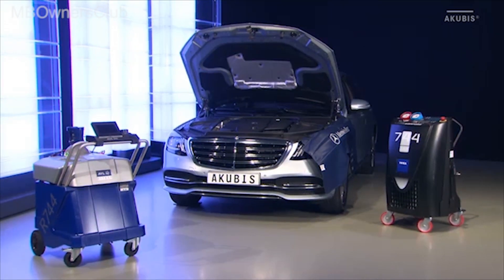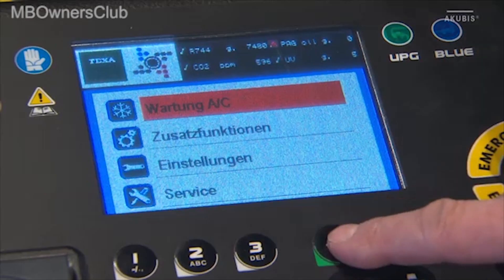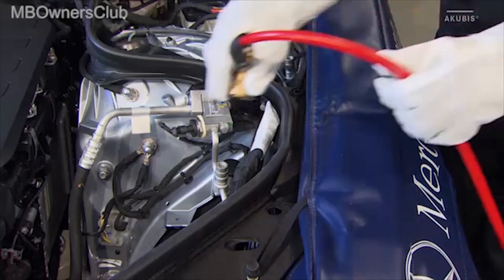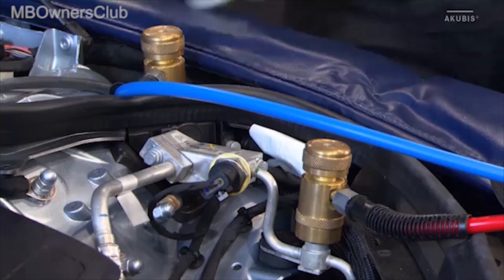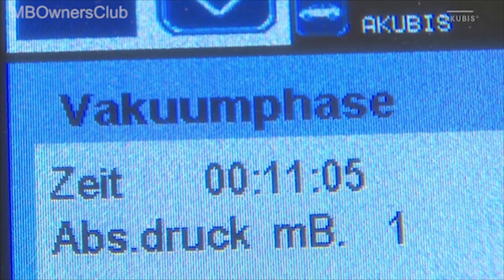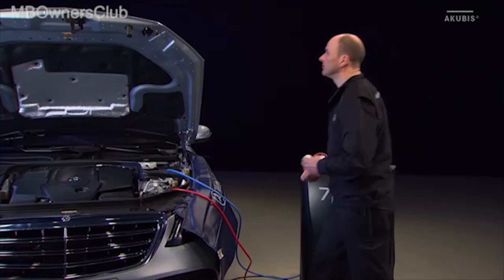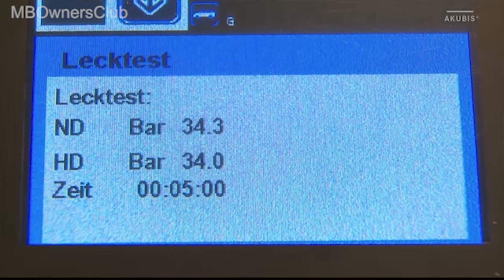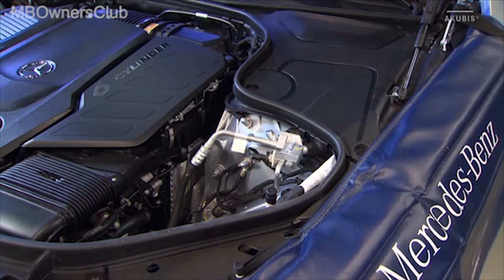AC troubleshooting: emptying, refilling and leak testing on a Mercedes-Benz - W213, W222, C217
This video describes the process for servicing an air conditioning system using an AC service unit. The video provides detailed instructions on how to set up the AC service unit, drain the air conditioning system, clean the refrigerant, check for leaks, and fill the air conditioning system with refrigerant. The video also references the WIS document for approved devices and safety instructions. This video would be useful for mechanics or technicians who are responsible for servicing air conditioning systems in vehicles, specifically those using the refrigerant R744.